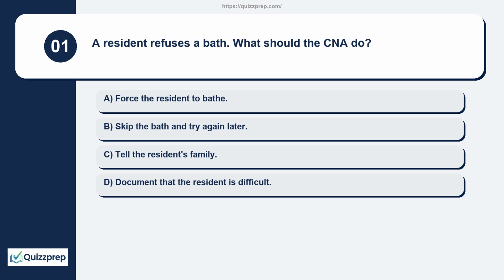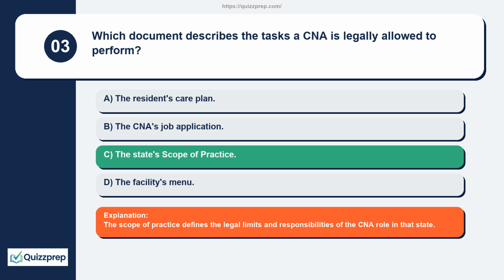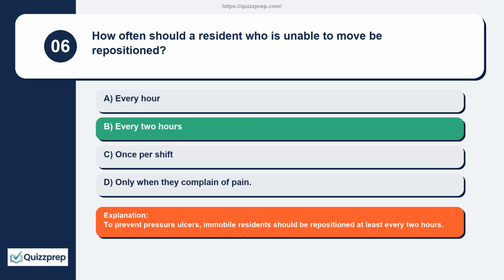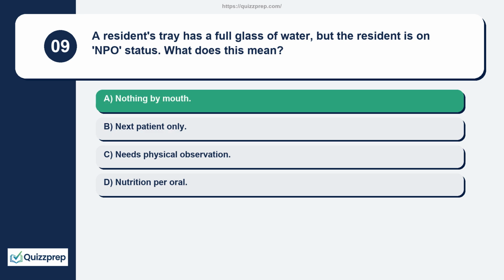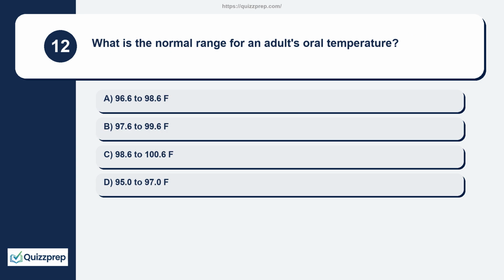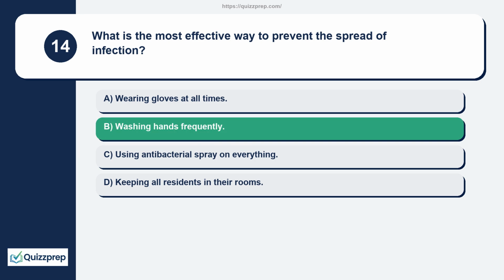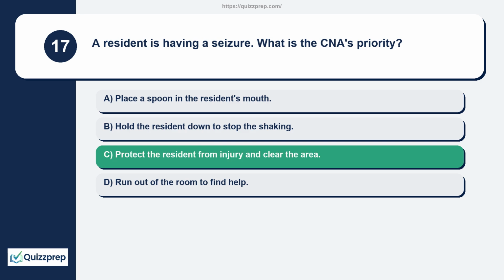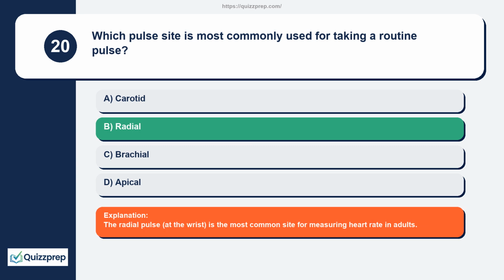Pass Ohio STNA Exam 2026 Free Nurse Aide Practice Test Questions and Study Guide Results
Preparing for the 2026 Ohio STNA exam requires focus and the right materials. This session provides a complete overview of the nurse aide competency evaluation. By engaging with these practice questions, you gain the confidence needed for the actual test day. The medical field in Ohio is growing rapidly, and obtaining your certification is the first step toward a stable career. These questions are updated to reflect the 2026 testing standards, ensuring you study the most relevant information available.

The exam covers several critical areas, including physical care skills, psychosocial care requirements, and the role of the nurse aide within the healthcare team. Understanding patient rights and safety protocols is essential for success. We focus on these core competencies to ensure every student feels prepared. This video acts as a comprehensive study guide, allowing you to test your knowledge in a low-pressure environment.

We also provide these services, resources, and dedicated help to ensure your journey to becoming a certified professional is smooth and successful.

In 2026, the Ohio Department of Health maintains strict standards for nurse aides. Success depends on your ability to accurately demonstrate knowledge of infection control, basic nursing skills, and restorative care. Our practice materials are designed to simulate the phrasing of the official test. This helps you become comfortable with the examination format and reduces the chance of confusion during the actual test.

Many students find that consistent practice is the best way to retain complex information. Whether you are studying at home or in a classroom, these free resources are here to support your goals. Focus on the explanation for each question to deepen your understanding of the material. This strategy is highly effective for passing on your first attempt.

The 2026 STNA examination consists of both a written and a skills portion. This practice test focuses on the knowledge-based questions that often prove challenging for new candidates. Topics such as infection control procedures, including the proper use of personal protective equipment and hand hygiene, are covered extensively. You will also find questions related to basic restorative services, which involve assisting patients with mobility and maintaining their independence.

Furthermore, the 2026 standards emphasize the importance of communication and interpersonal skills. Nurse aides must be able to interact effectively with residents, their families, and the rest of the healthcare team. We have included scenarios that test your ability to handle difficult situations with professionalism and empathy. Remember that your role is essential for the emotional and physical well-being of those in your care.

The healthcare industry in Ohio offers numerous opportunities for those with the right certification. By passing the STNA exam, you become eligible to work in various settings, including hospitals and specialized care facilities. Start your preparation today and take control of your professional future in 2026. Use this video as a recurring resource to sharpen your skills and maintain your knowledge base throughout your training.

Each year, the testing environment evolves to reflect the latest advancements in patient care and medical technology. Staying ahead of these changes is the most effective way to guarantee your success. This practice test serves as a bridge between your initial training and your professional career. By dedicating time to these questions, you are demonstrating the commitment and discipline required to excel as a nurse aide. We believe that everyone has the potential to succeed with the right preparation and support. Use this video as a foundation for your study plan and approach your exam with the confidence of a well-prepared professional.